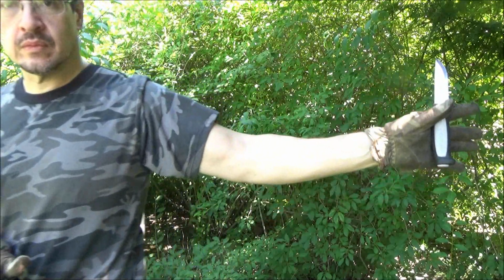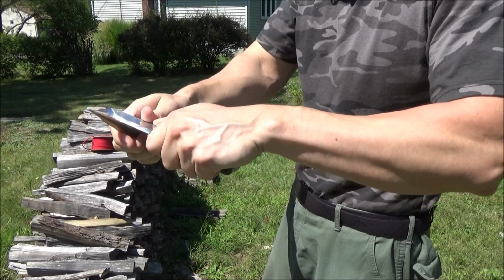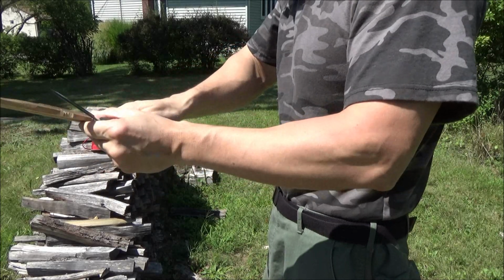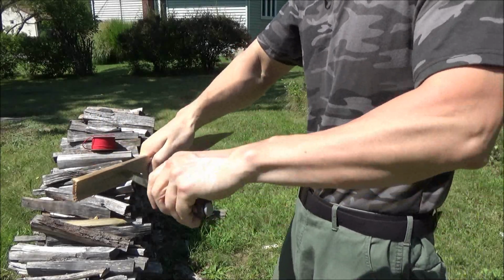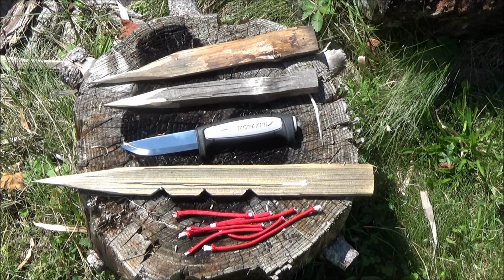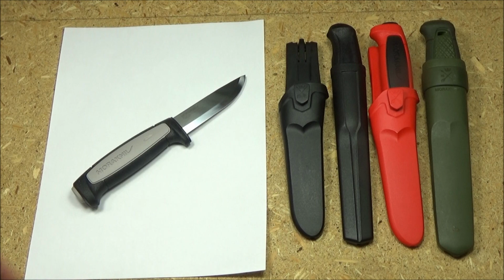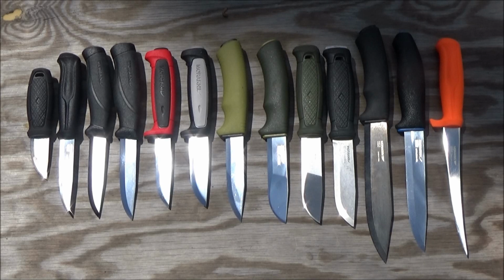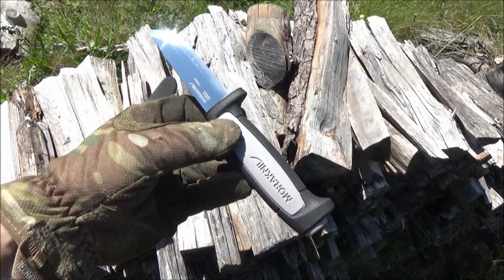Mora Craftline Robust Knife ($15), Full Review - Swedish Value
MORA KNIVES

SOTO Pocket Torch (Melt the ends of paracord in a flash)
Flitz Metal Polish (A polish which will remove minor rust from a knife and well as provide corrosion resistant)